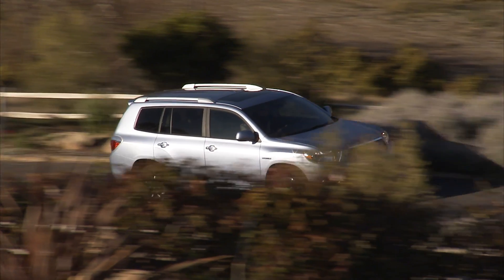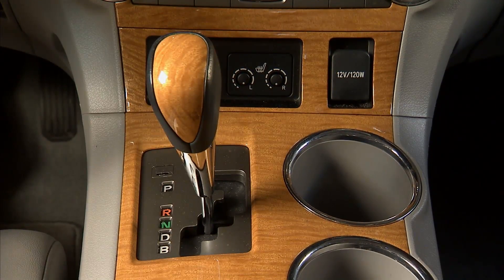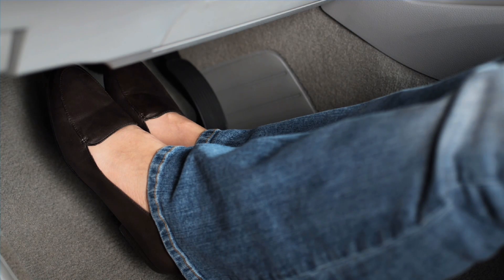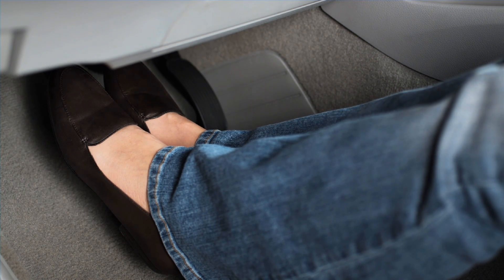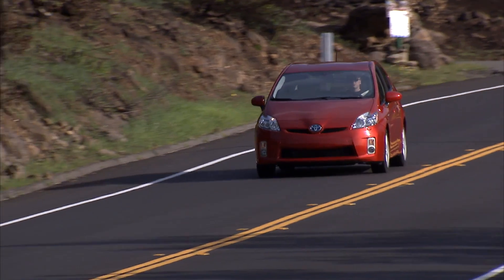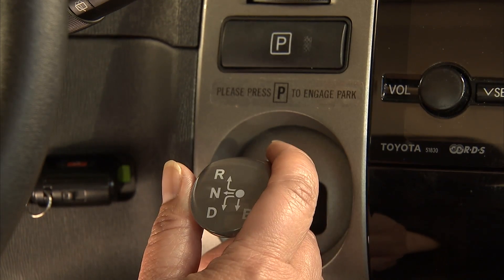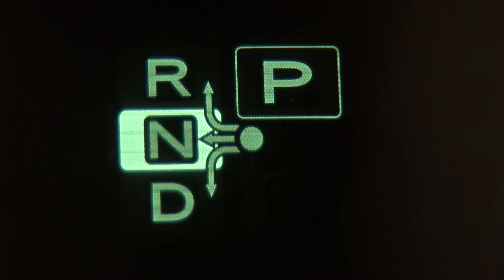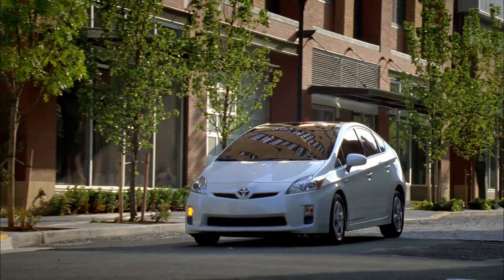Toyota Brake Override System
Toyota Motor Sales (TMS), U.S.A., Inc. announced that it will install a brake override system on an expanded range of customers vehicles to provide an additional measure of confidence. This braking system enhancement will automatically reduce engine power when the brake pedal and the accelerator pedal are applied simultaneously under certain driving conditions.